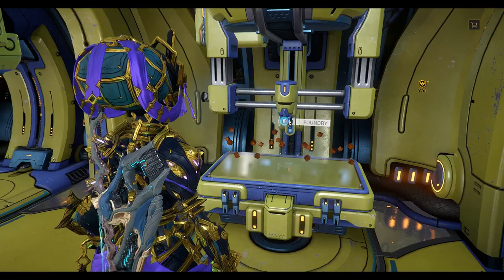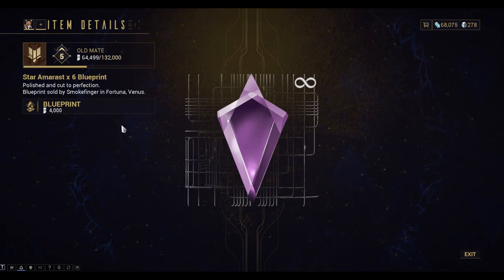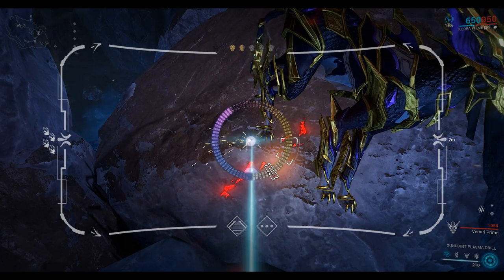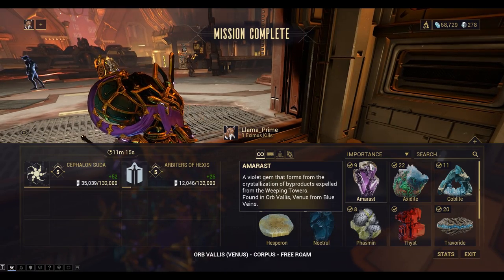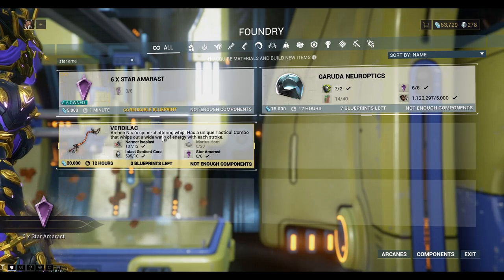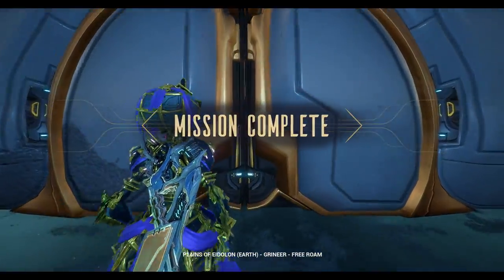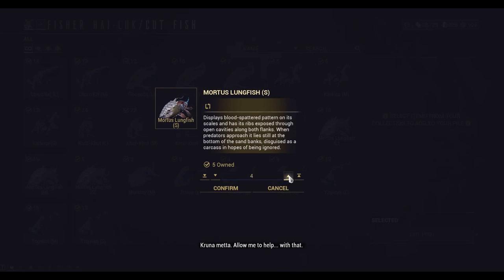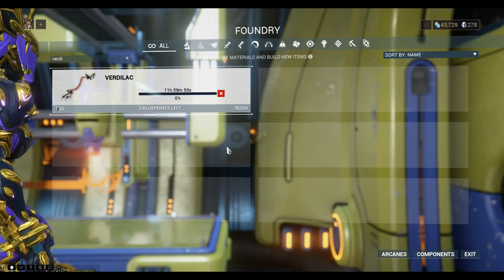Let's Play Warframe - Build Archon Weapons - Build the Verdilac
Hi all! Today I build the Verdilac weapon, Archon Nira's Whip. We must craft star amarast and collect mortus horn to craft this weapon.